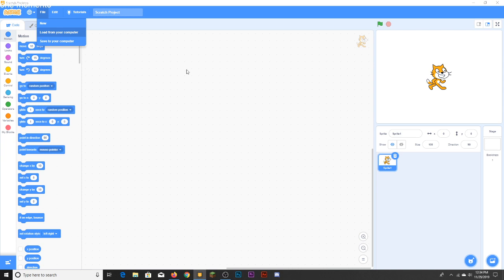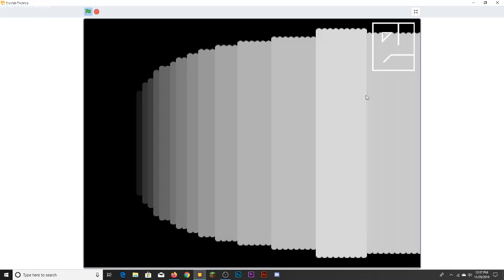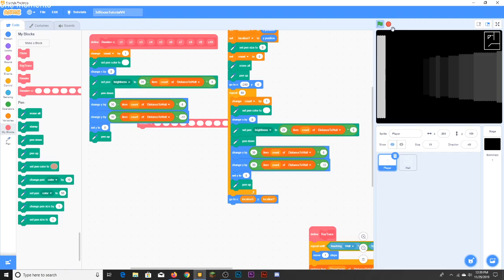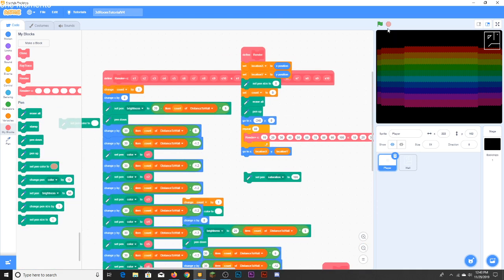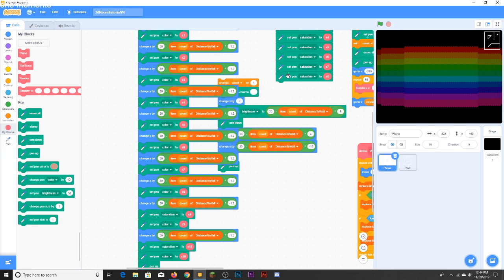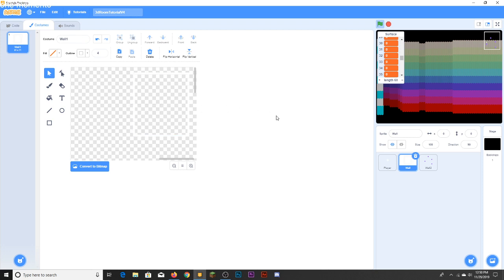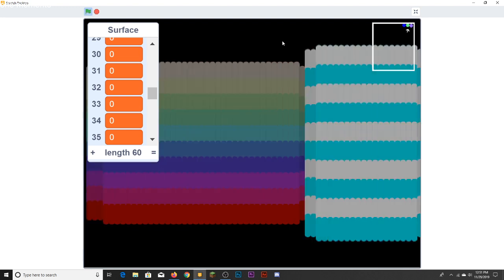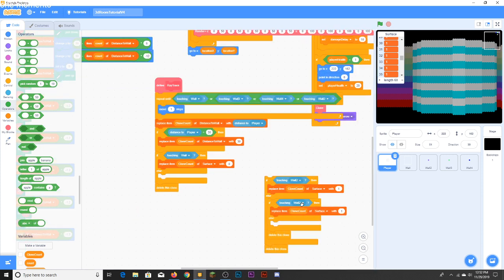messing around with scratch 3D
if you have any suggestions, please tell me.